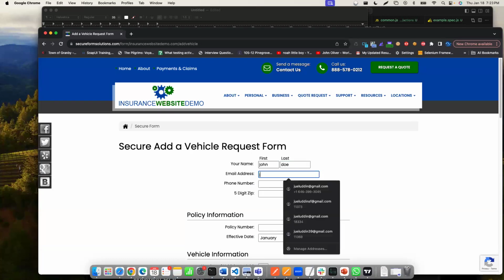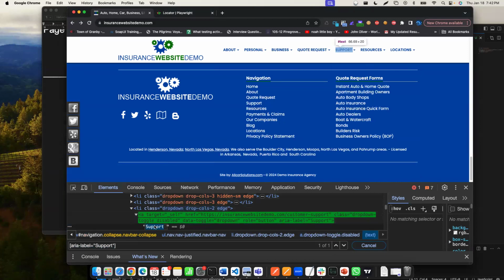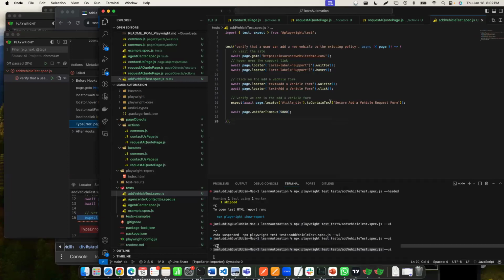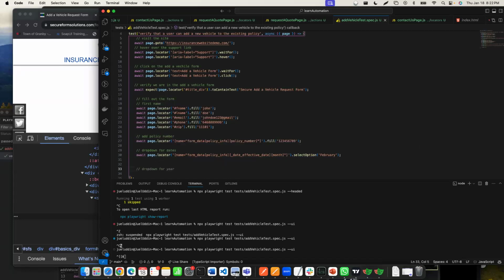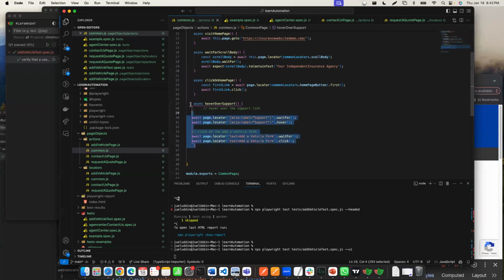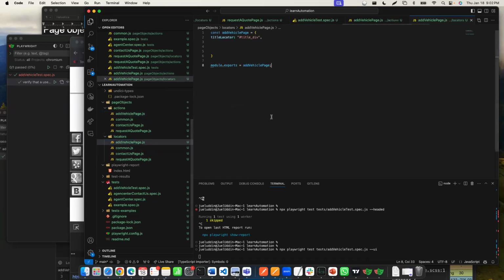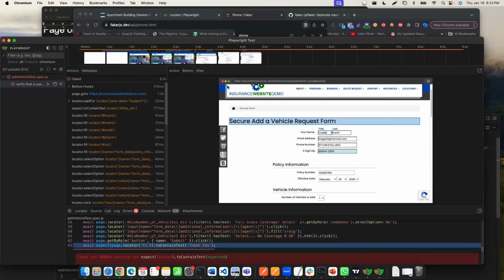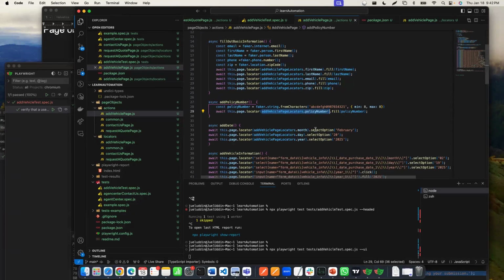Day 6: Playwright Hands on Practice Continues Part-4